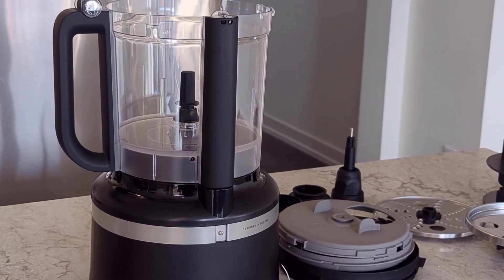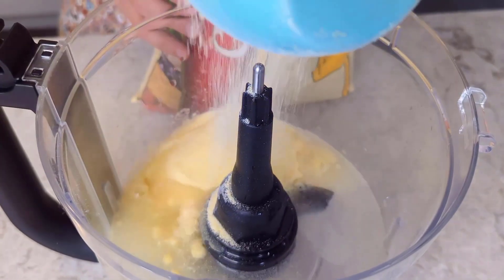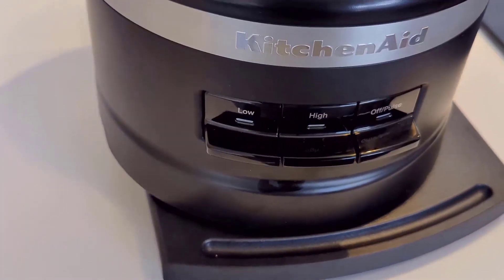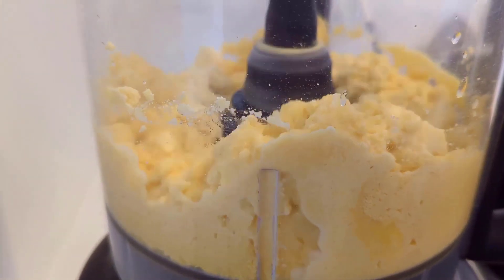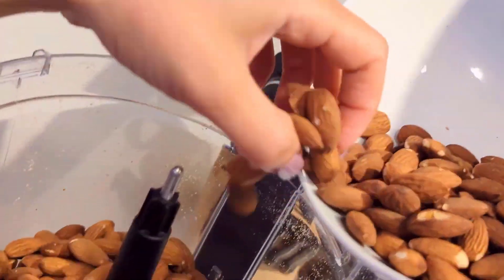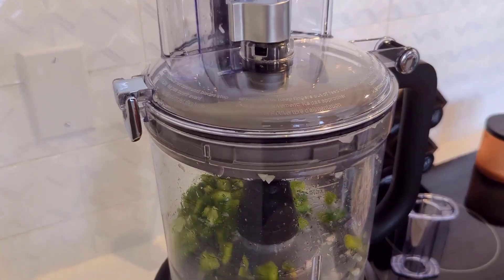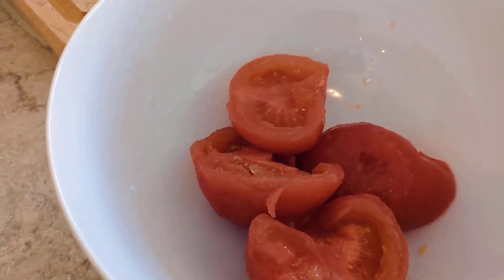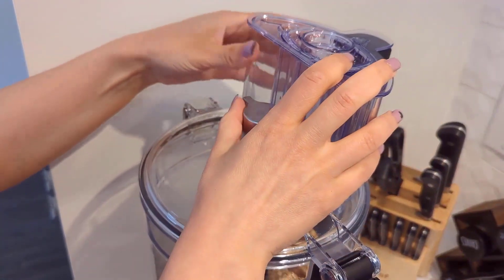KitchenAid 13 Cup Food Processor Review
Transform your kitchen into a powerhouse with the ultimate 13-Cup Food Processor! Say goodbye to the tedious and time-consuming chopping, shredding, and kneading tasks. With a powerful motor and durable blades, tackle even the toughest ingredients with ease. Whether you're meal prepping for a big occasion or just whipping up a quick weeknight dinner, this food processor is the perfect capacity for all of your meal-making needs.

Elevate your everyday meals with all the functions this food processor has to offer. Chop, shred, slice, dice, knead, mix, and puree your way to delicious, fresh dishes. The 3-in-1 feed tube reduces prep time, allowing you to tackle a variety of ingredient shapes and sizes with ease - from tomatoes and cucumbers to potatoes and beyond.

Not only is it easy to use, but the accessories also fit neatly in the included storage caddy, which nestles directly inside the 13 cup bowl. Or, store ingredients for later use directly in the work bowl with the convenient refrigerator lid. Upgrade your kitchen game today with the 13-Cup Food Processor!